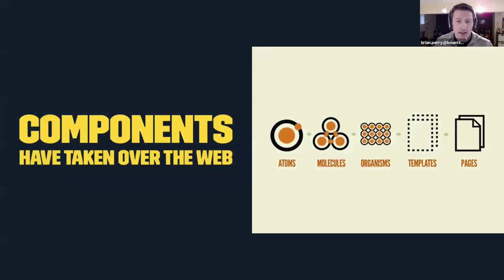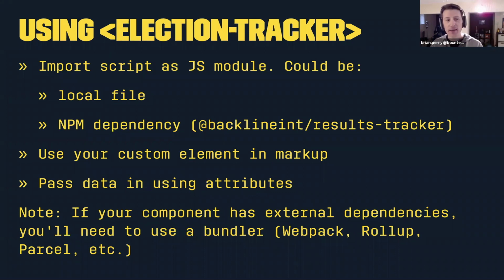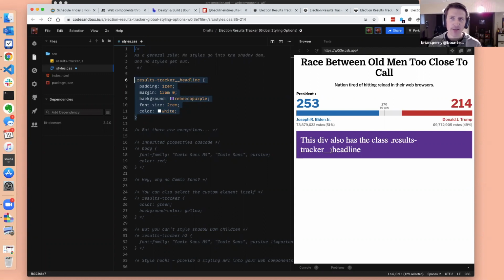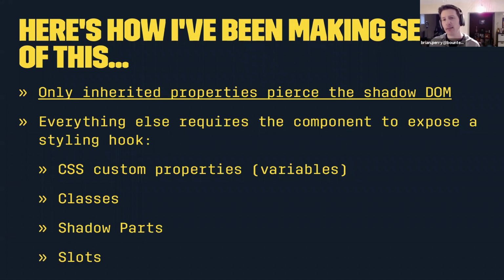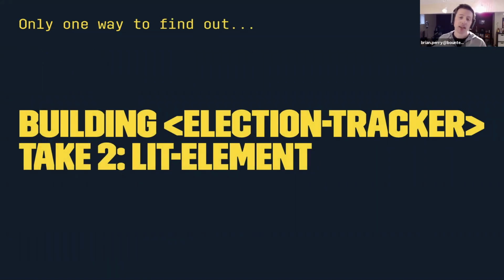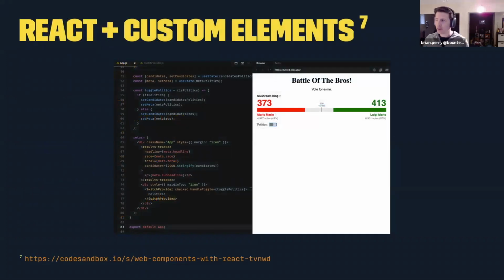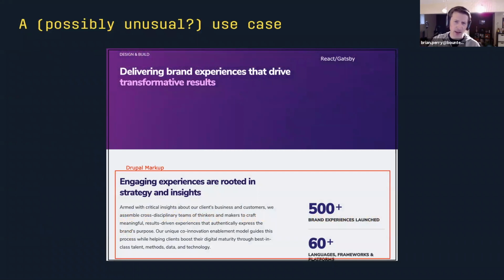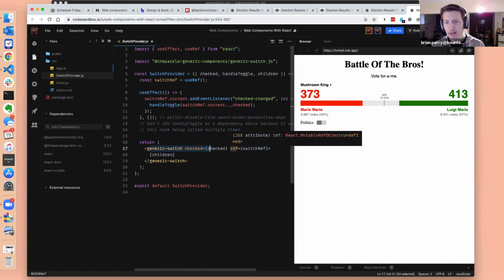Web components through the eyes of a newcomer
Component based approaches to front end development have taken over the web. From conceptual approaches like Atomic Design, to component based frameworks like React and Vue, this perspective on web development is unlikely to fall out of favor any time soon. And like many others, I love it.

There is however, one component related technology that has eluded me: web components. Web components are of a set of web APIs and standards that can be used to create custom and reusable HTML elements. A custom element that isn’t tied to a specific framework and is supported across all modern browsers truly sounds like component utopia. Yet somehow, native web components still haven’t become a major part of my front end toolset. With web component adoption increasing, it seemed like time to better understand why.

This session recounts the highs, lows, and surprises of my experience as a newcomer to web components, including:

● Key technologies including custom elements and the shadow DOM
● Creating web components using the core API
● Creating web components with the help of a library
● Styling web components
● Application state and web components
● Using web components with frameworks like Angular, Vue and React
● My newfound and slightly more educated outlook on web components

BRIAN PERRY
Lead Front End Developer at Bounteous

Brian is a versatile developer with experience building complex, interactive web applications in support of large-scale localized sites. Recently he has focused his efforts on evolving Drupal front-end development practices, decoupled Drupal, and style guide development techniques and has spoken on the topic at various Drupal events. Brian is a Drupal 7 and Drupal 8 Acquia Certified Grand Master and loves all things Nintendo.